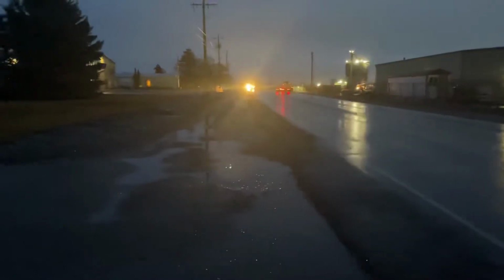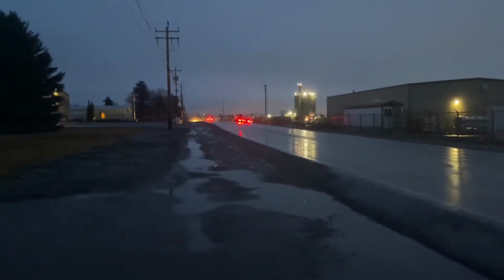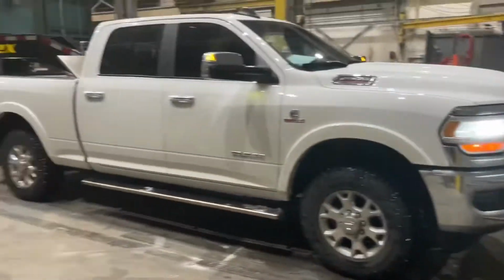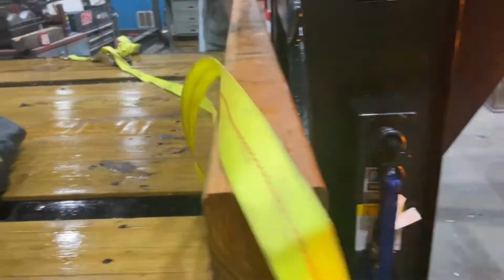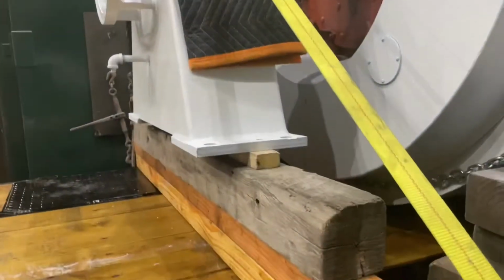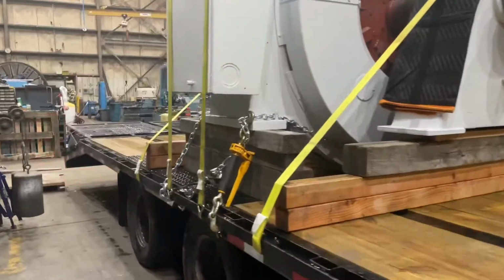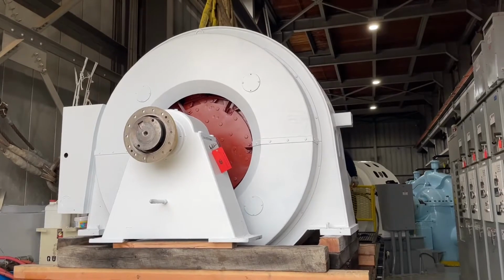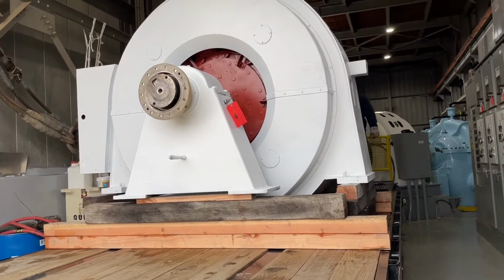Double Load Day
We had to take another motor for a pump to Quincy then we turned around and took two steel plates to Montana! They always say the early bird gets the worm so that’s what we’re going to continue to do.